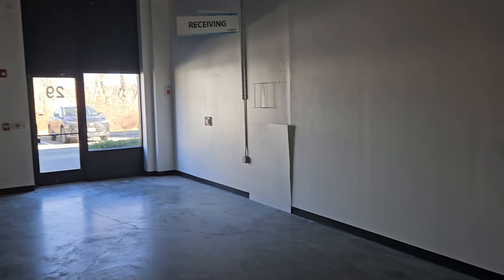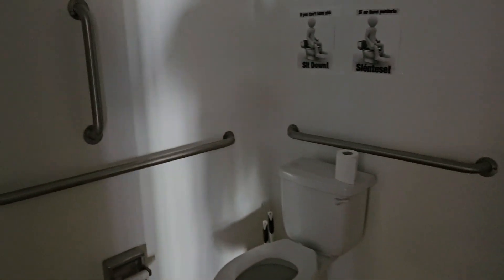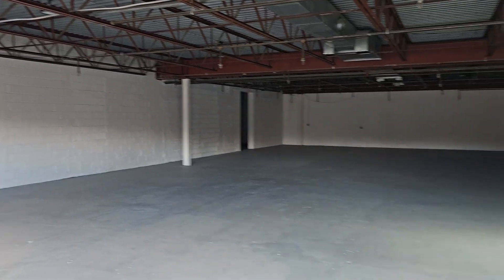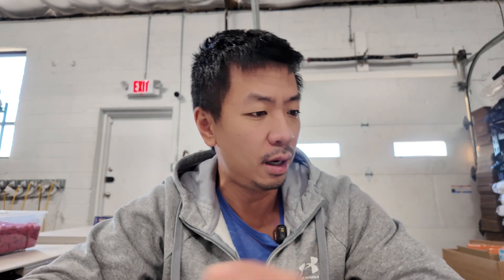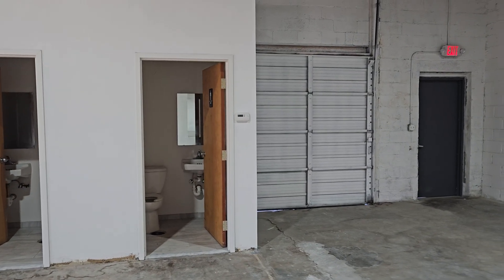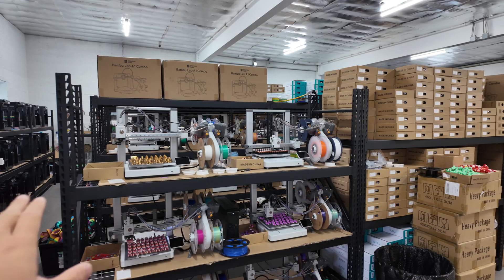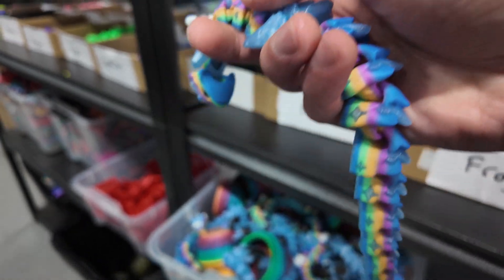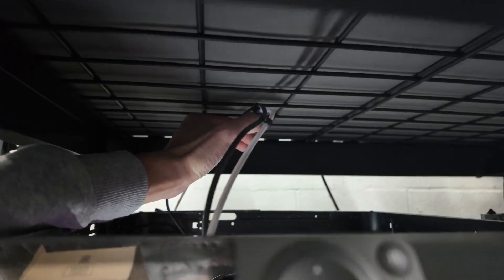Lets Build A Bigger 3D Print Farm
Well... looks like I signed a lease on a new warehouse space! More details to come.

PS.. Covid still sucks